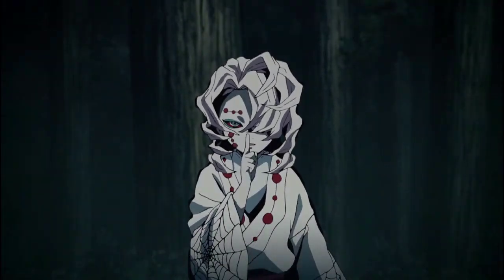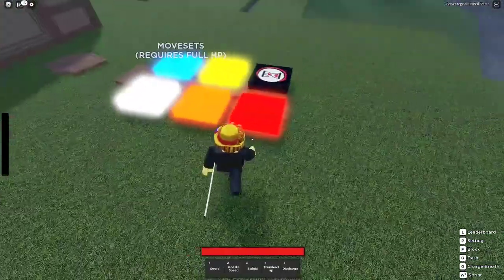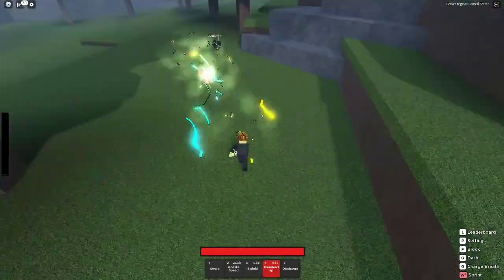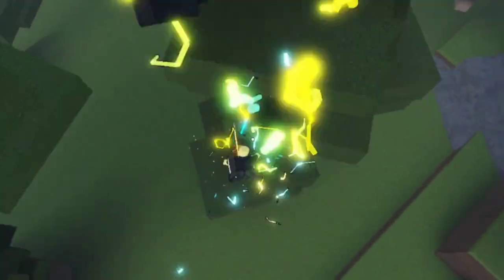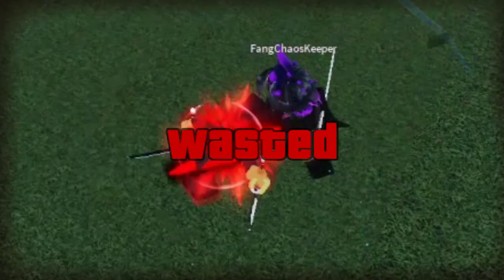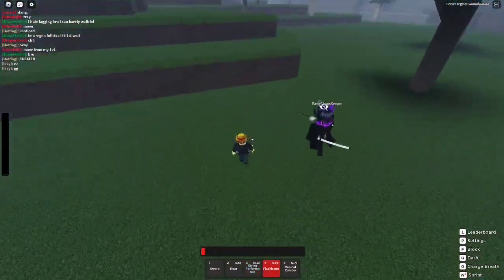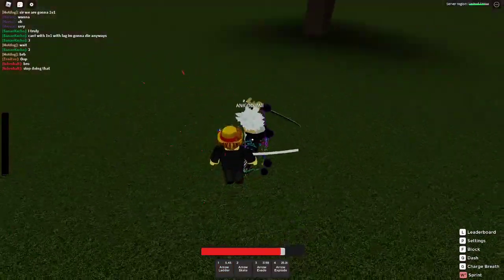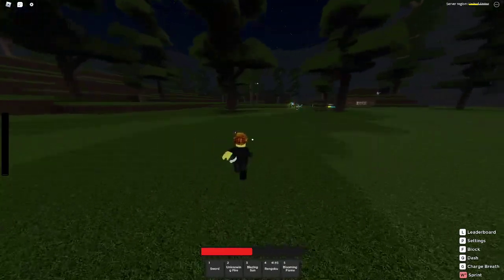This NEW Demon Slayer Game's PVP Is Pretty Fun...! | Rouge Demon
I went and checked out this new demon slayer pvp game called "Rouge Demon" which is based off just killing each other with breathing and blood demon arts!

Title 💭 : This NEW Demon Slayer Game's PVP Is Pretty Fun...! | Rouge Demon

Roblox is a Online Multiplayer Platform full of games ranging from simulators, to anime games, to even roll play. It has a variety of players and personalities in the community! Usually, kids and teens under 16 years old play on this platform, but it is available for all ages. Come Join!
Rifti Beats 🎵 : One Piece - Luffy's Awakening Theme // Hip Hop / Trap Remix
             Seven Deadly Sins - Perfect Time (Hip Hop / Trap Remix)
             My Hero Academia - United States of Smash (Hip Hop Remix)
             Bleach OST Clavar La Espada Hip Hop Trap Remix. Aizen Sousuke Theme Rap Beat.
             One Piece OST - Overtaken (Hip Hop / Trap Remix)
             Bleach - Invasion (Hip Hop / Trap REMIX)

Tags 🏷️ : TheSpaceTaco123, Roblox, Demon Slayer, Roblox Demon Slayer Games, Roblox Rouge Demon, Rouge Demon, Gameplay, Anime